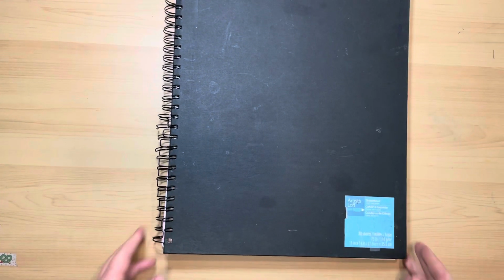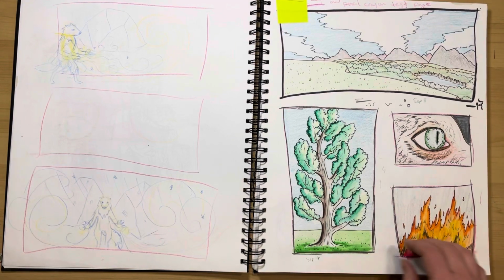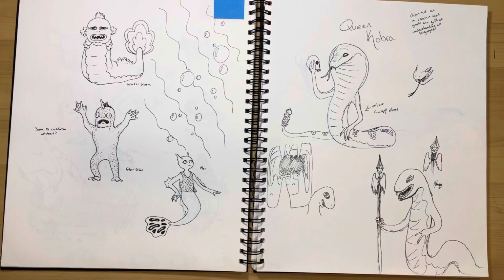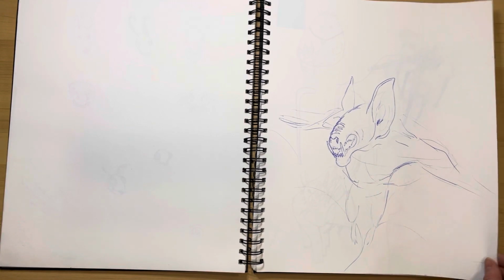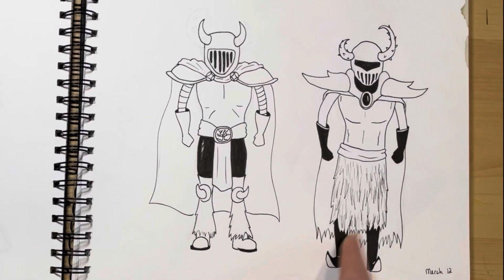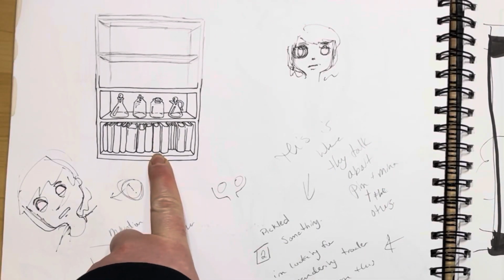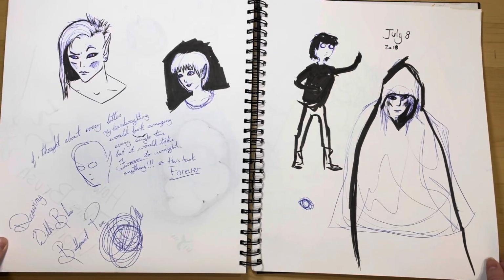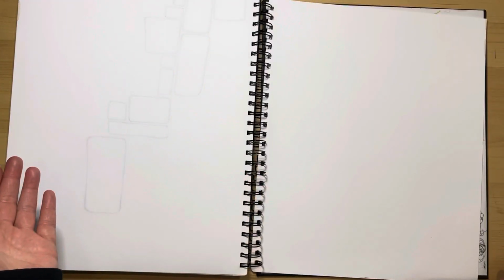Looking At My Old Art || 2017-2018 Sketchbook Tour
This sketchbook tour takes place in my 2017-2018 sketchbook. I used a lot of microns and a lot of colour pencils. I believe this was just before I started using watercolours as my primary art material. It also looks like I used a lot of micron pens.

This sketchbook is an artist loft brand sketchbook. As you will notice flipping though that the paper is see through, I remember liking it for color pencil, but I doubt it would stand up to any wet media.

Let me know what you think! I have more sketchbook tours planned for this year. It’s wild looking at my old art compared to what I’m making now!